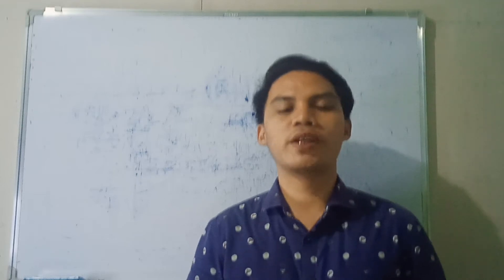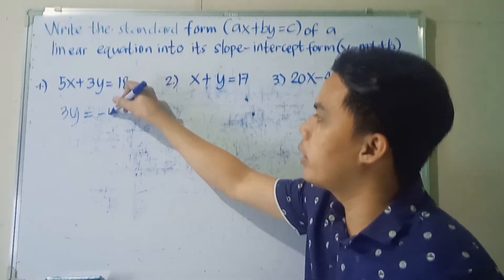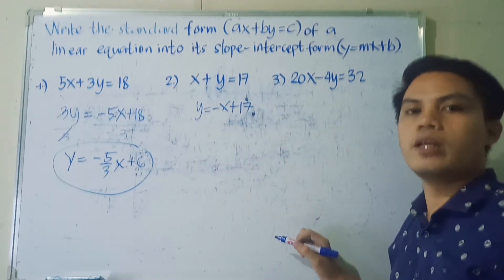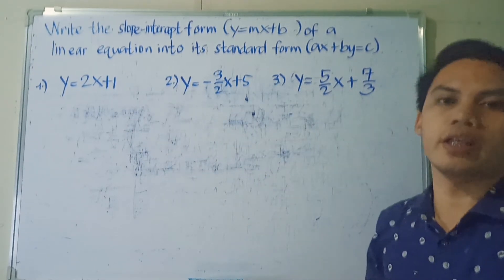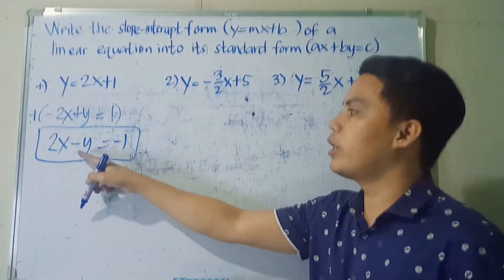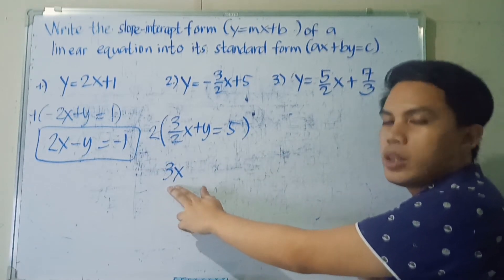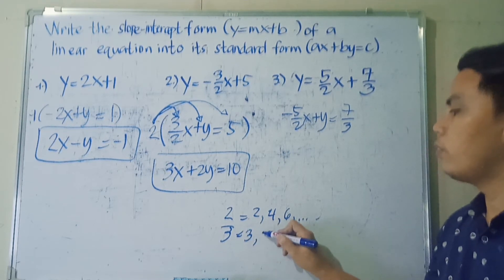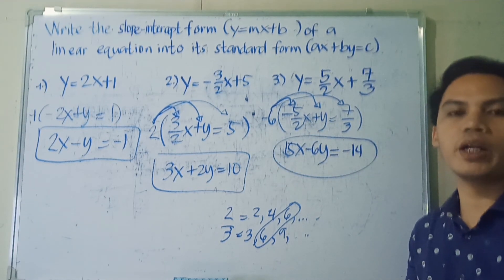Writing Linear Equation in Standard Form to Slope-Intercept Form and Vice Versa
This video is all about writing linear equations in standard form to slope-intercept form and vice versa. I hope you will learn a lot from this video.